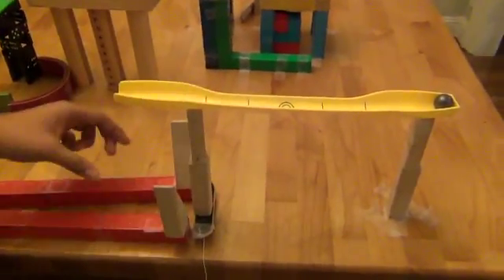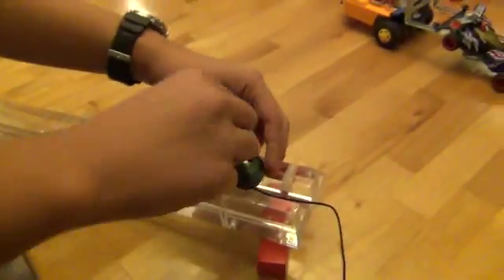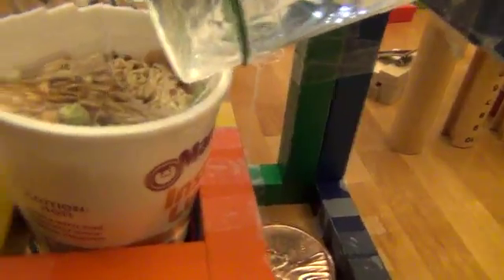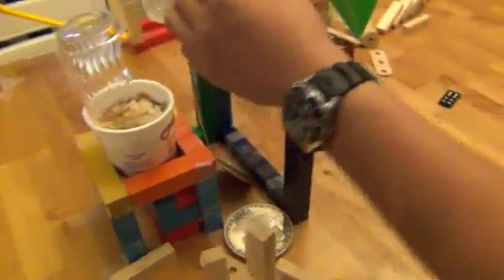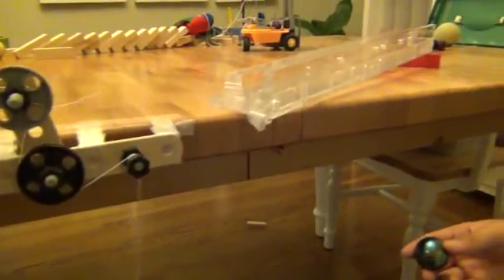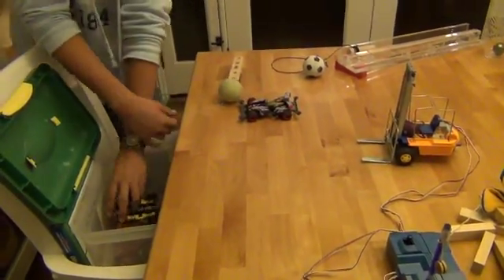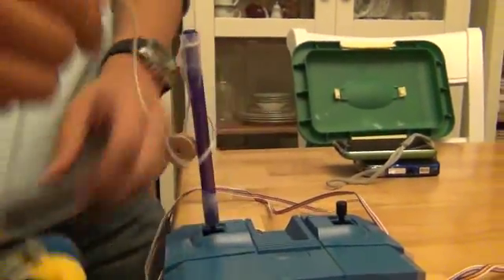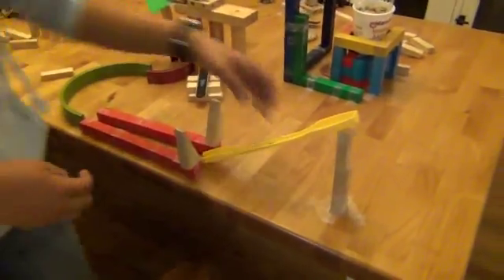Rube Goldberg Ramen Machine part 1 of 2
Homestead High School Physics Honor Class Project, Rube Goldberg Ramen Machine, by Jaewoo Kim and Yuta Arai, per. 4, Nov. 6 2011; Video part 2 link is